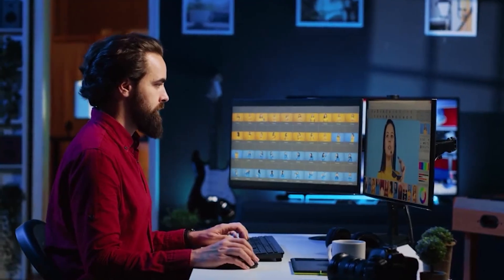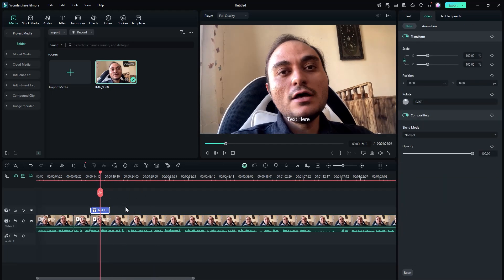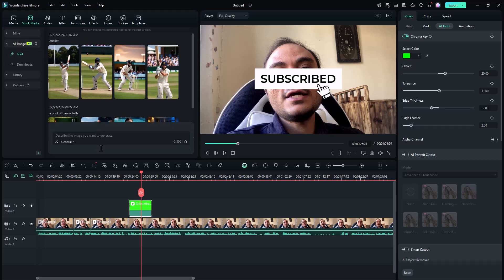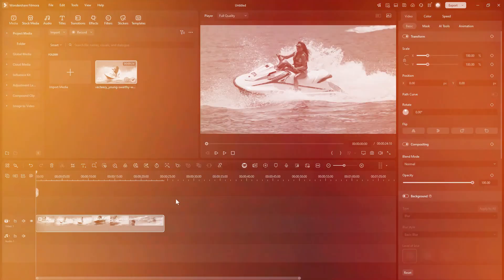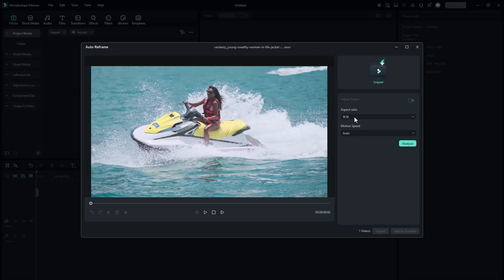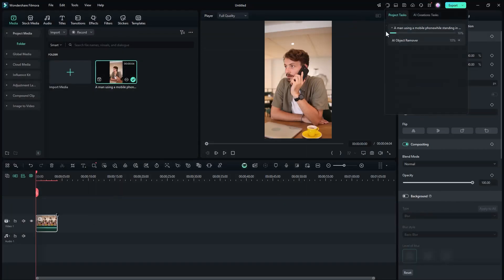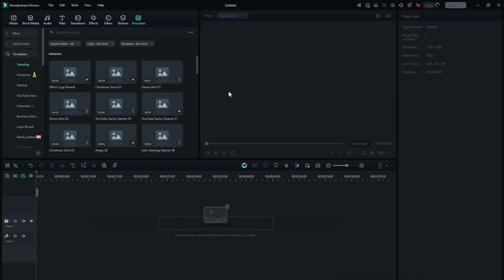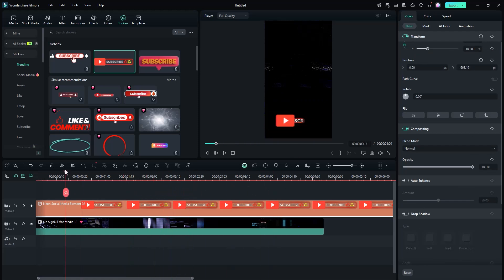Best Video Editing Software for YouTube in 2025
👉 What’s Covered:
✅ Filmora Creative Assets
✅ Filmora User Interface
✅ Filmora Ai

📄Chapters:

00:00 Intro
00:54 Filmora Interface
02:20 Stuck media tab
02:30  Ai SFX and music generation
03:05  Ai translation
04:20  Auto music generation
05:05  Auto Reframe
06:00  Ai Object Removal
07:00  Ai Effects
08:00  Templates Tab
08:30  Pricing and Final Thoughts